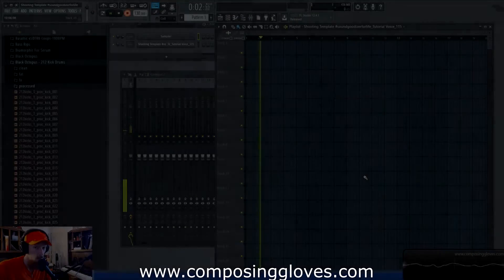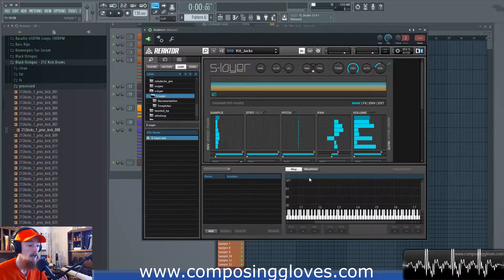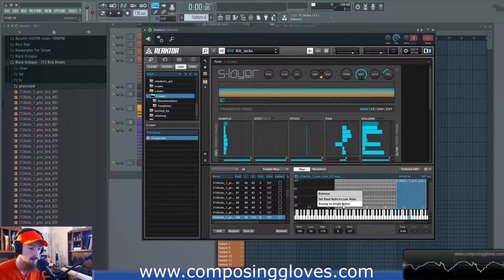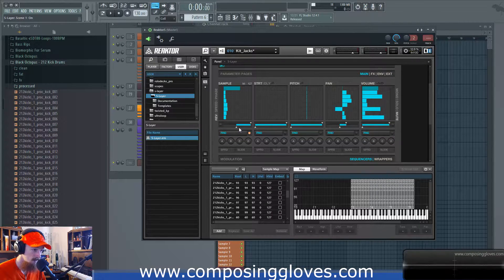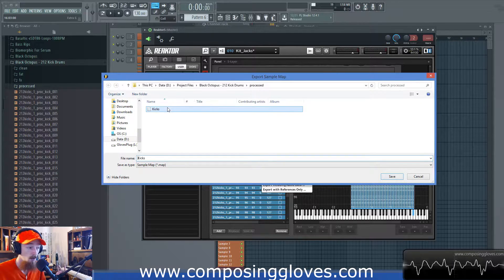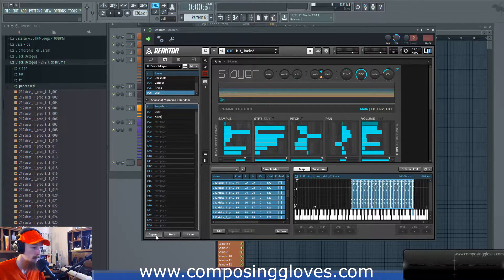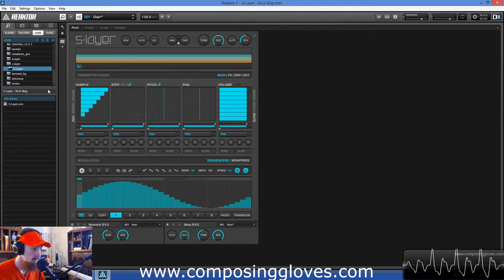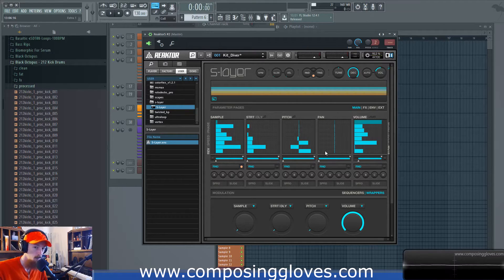Learn S Layer 3 - Loading Your Own Samples and Snapshots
This goes for any reaktor ensemble at lest for reaktor 5. In order to use your own sample create a sample map. Then you can use them in S Layer. We also look at snapshots, but I really recommend just using sample maps rather than snapshots.